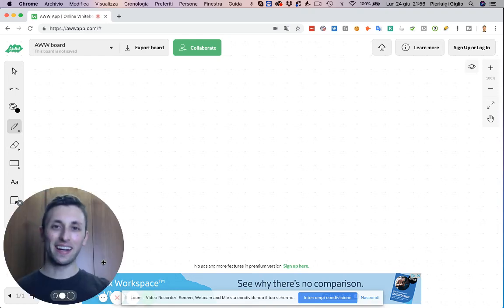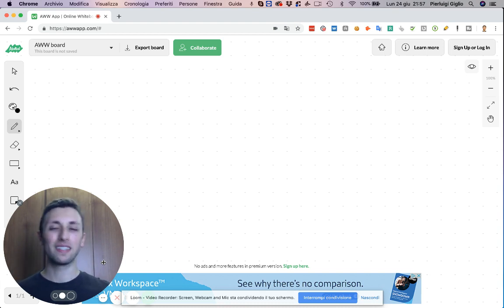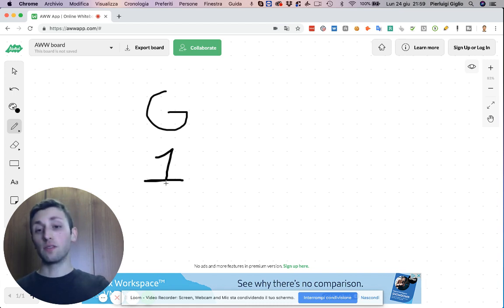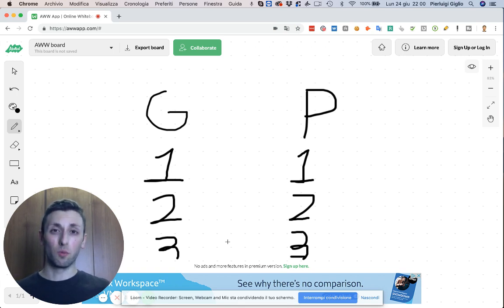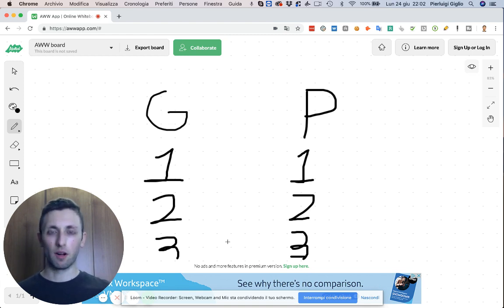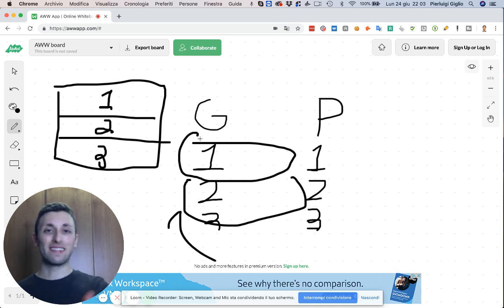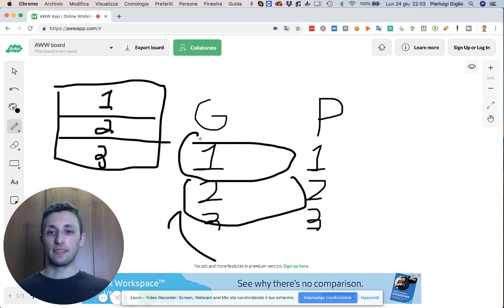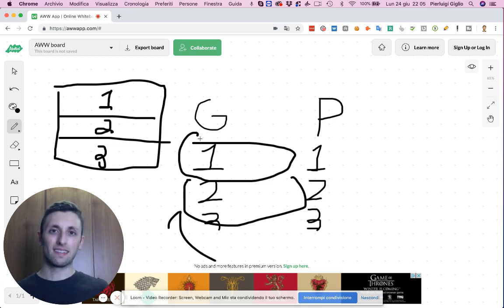UI/UX Consultation with a Client: Live Example